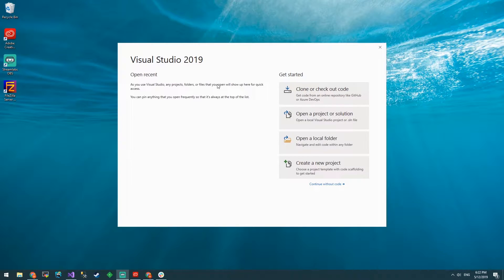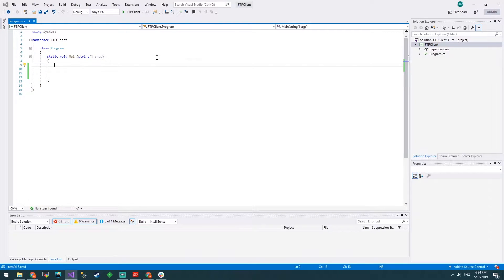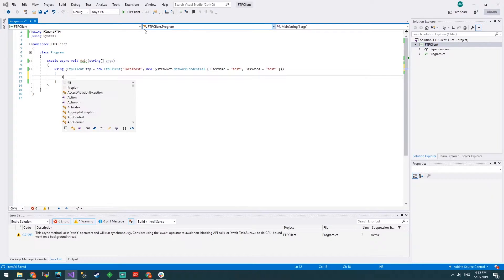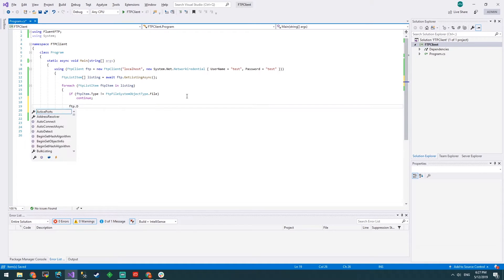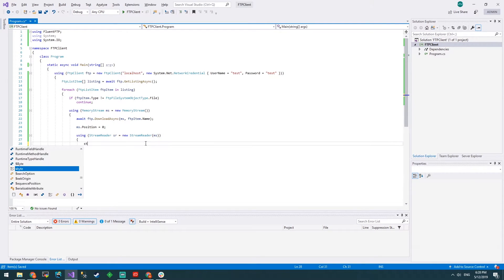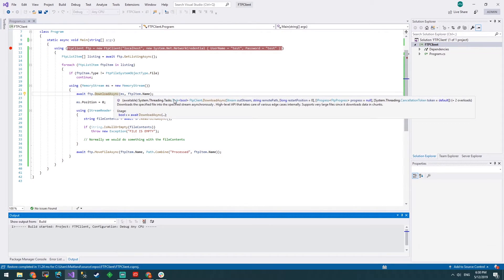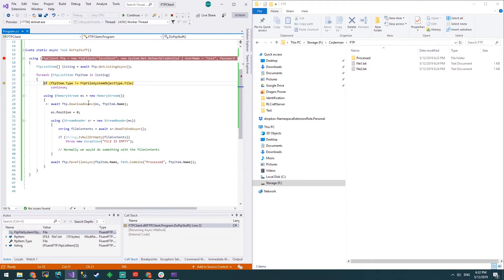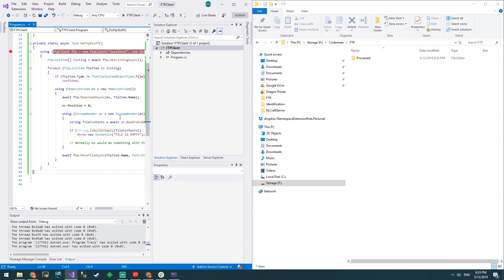How to enumerate, download and move files on an FTP server with .Net Core, C# and Visual Studio 2019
How can you enumerate, download and move files on an FTP server with C#? Watch and find!